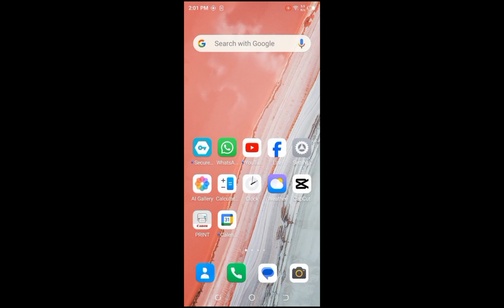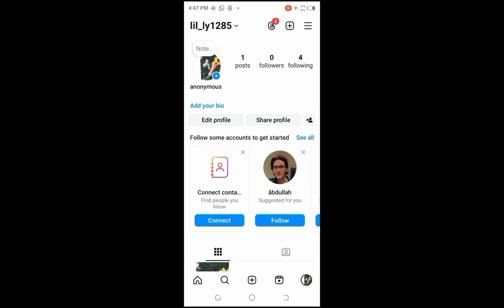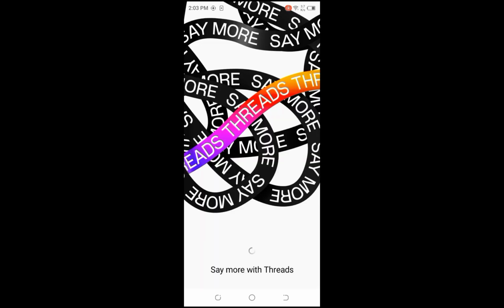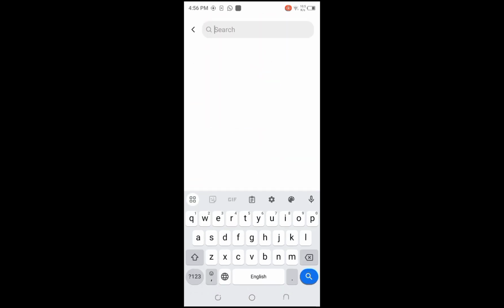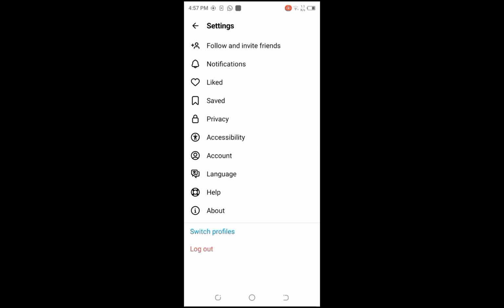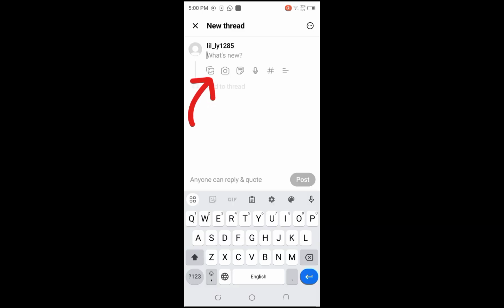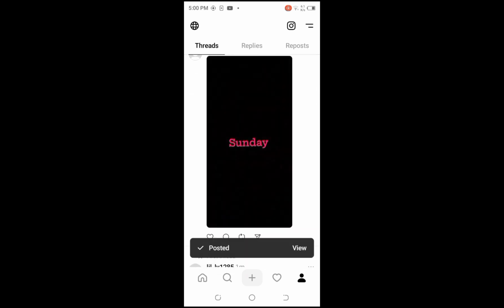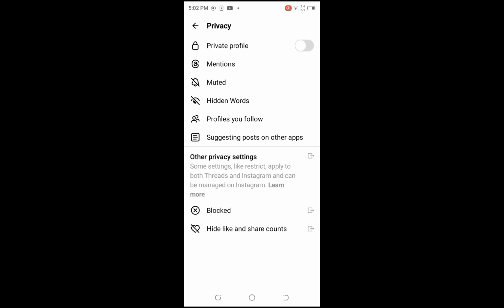How to Use Threads Instagram | Step-by-Step Tutorial 2026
Discover how to use Threads on Instagram with our step-by-step tutorial! We'll show you how to connect with close friends, share updates, and utilize all the features of the Threads app seamlessly.